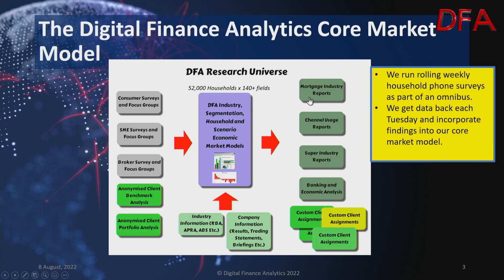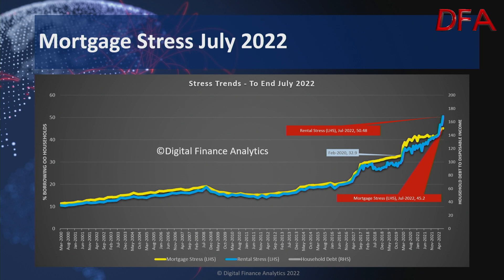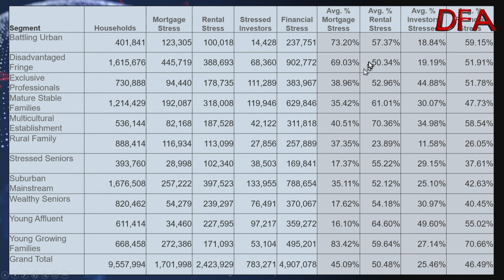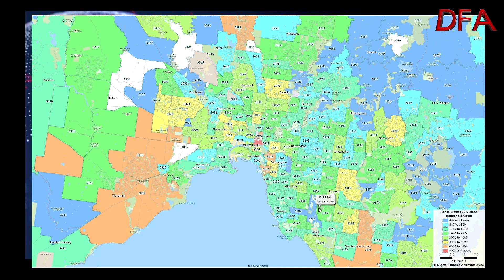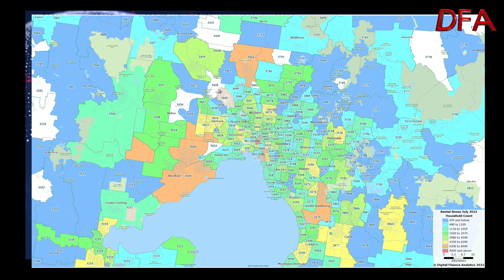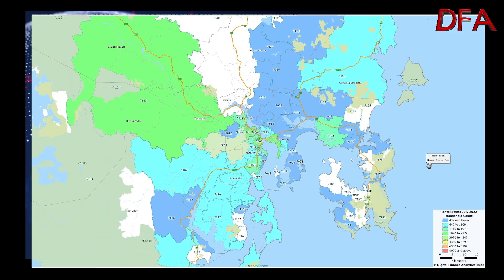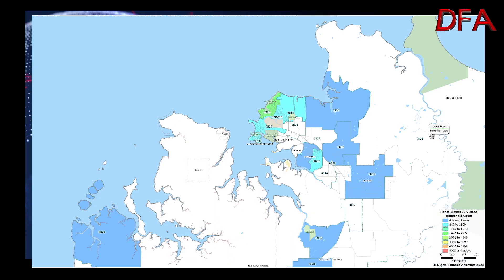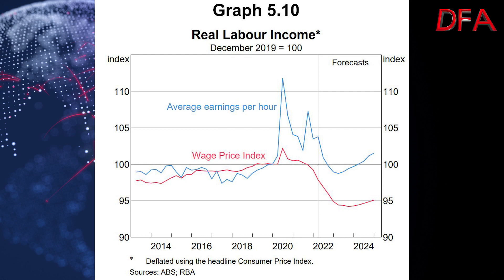Mapping Rental Stress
A deep dive into rental stress across Australia, as more households wrestle with costs of living and rising rents. There is simply not enough focus on the 2 million households struggling with meeting rental payments, as real incomes are eroded by higher inflation.

We also can received bitcoins at: 13zBL1oRib9VJu8Uc9zUGNhxKDBBgUpDN1